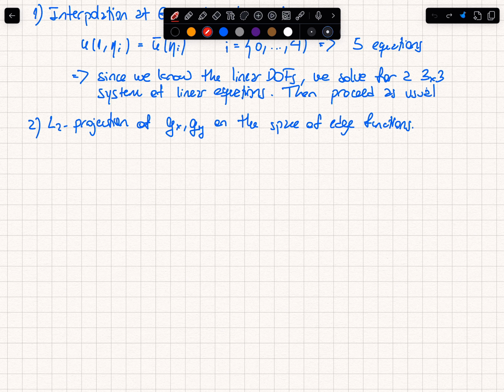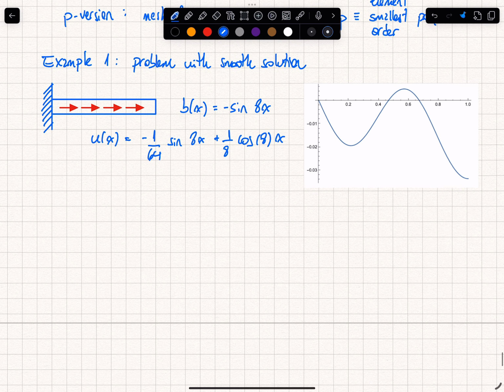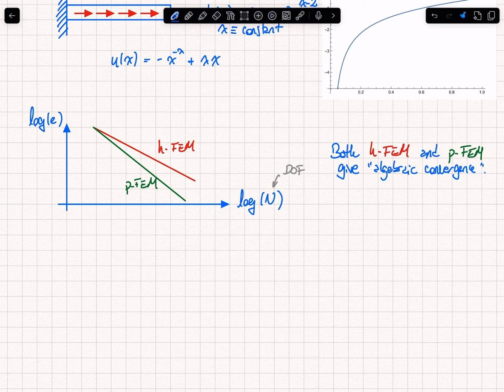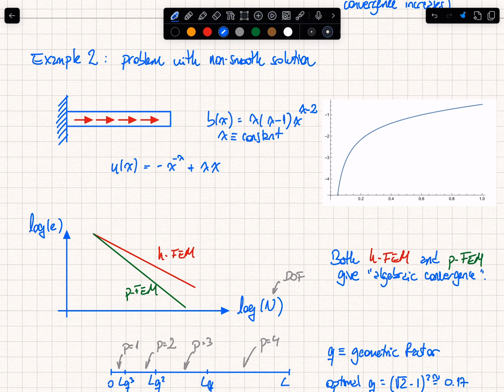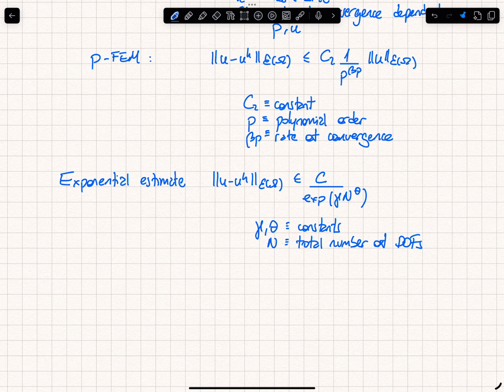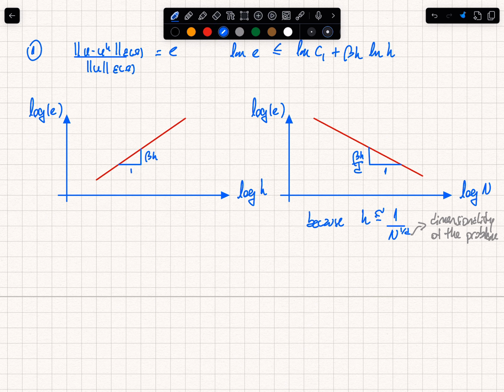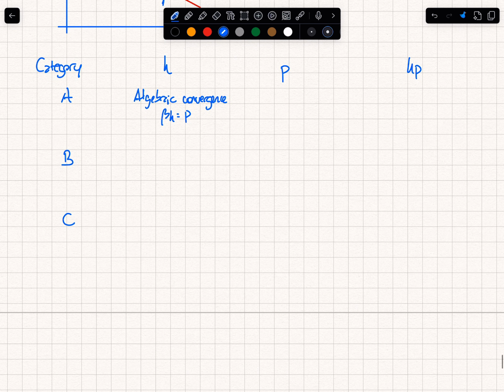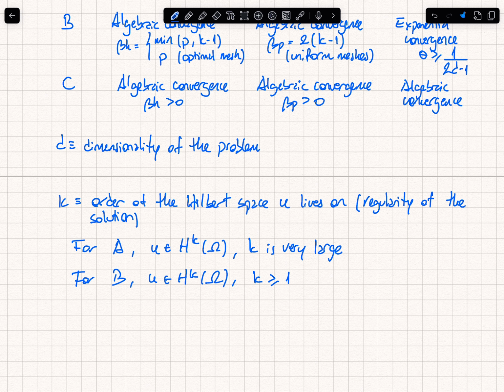h-, p-, and hp-FEM, and a priori error estimates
In this lecture we look at h-, p-, and hp-versions of FEM for smooth and non-smooth problems, and we arrive at the concept of "algebraic" and "exponential" convergence. We then look at different boundary value problems and make a classification in terms of their regularity (smoothness). We also look at a priori error estimates that tell us how the error with respect to the exact solution, measured in the energy norm, is reduced with mesh refinement (h-FEM) or with increasing the interpolantion order (p-FEM).